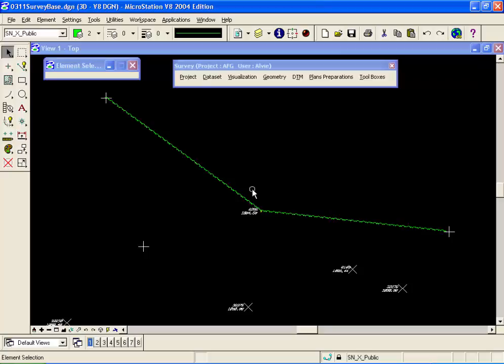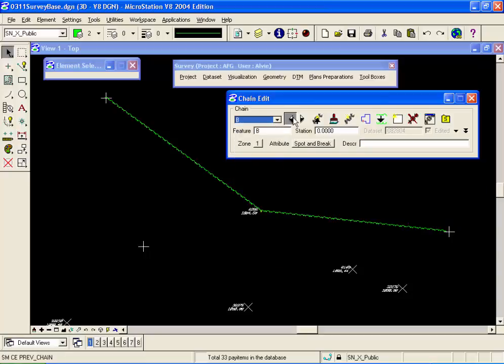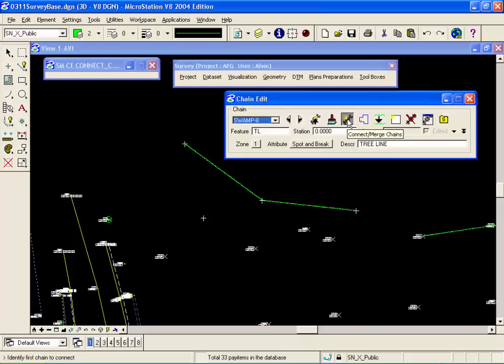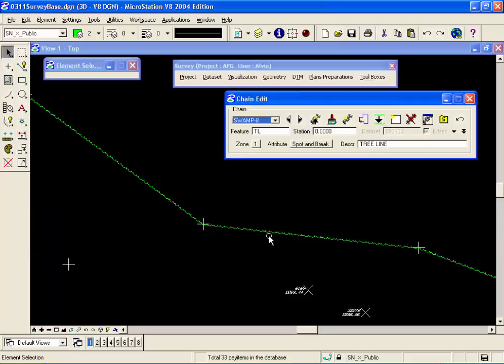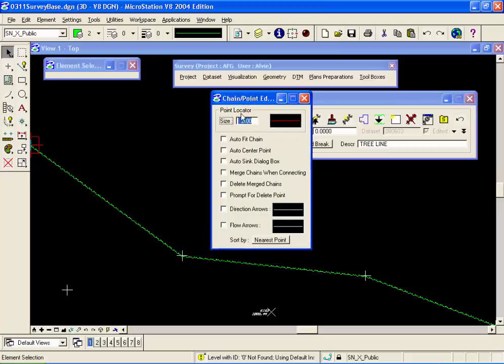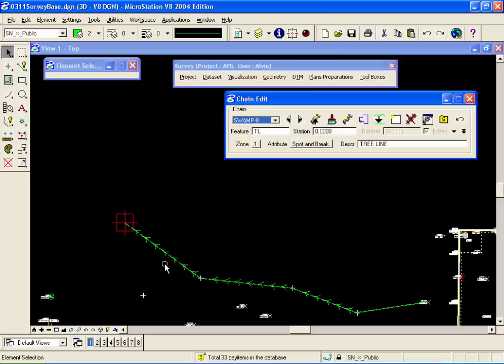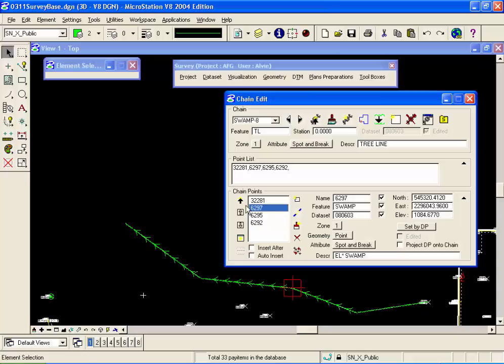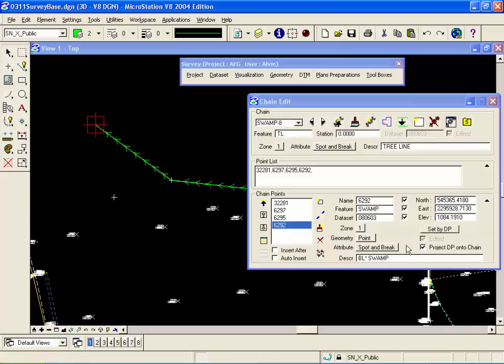Edit a Survey Chain in GEOPAK Survey